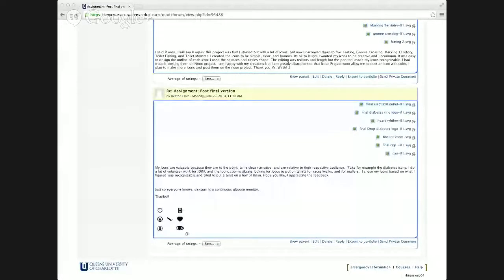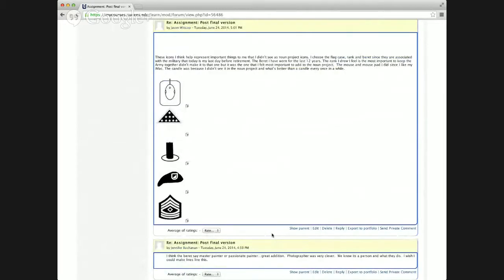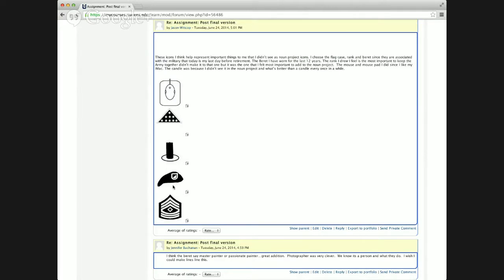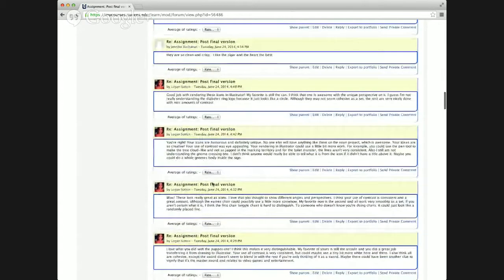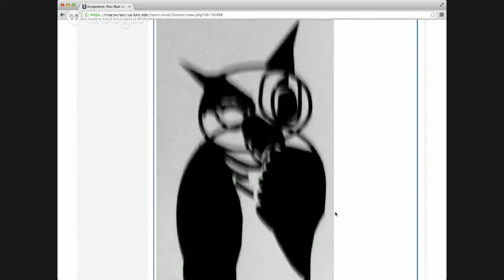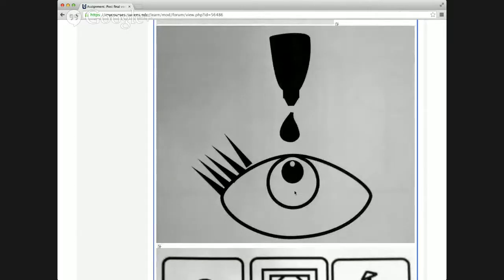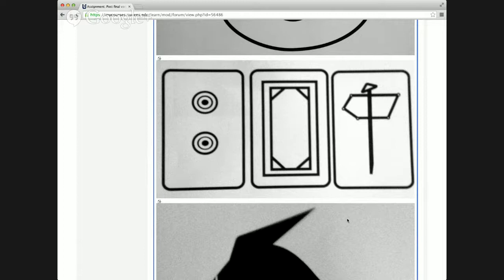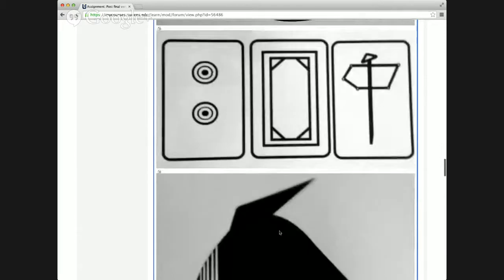ART 210: Fundamentals of New Media Design Class #5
The 5th class of ART 210. We're critiquing our work and learning to upload to Noun Project.